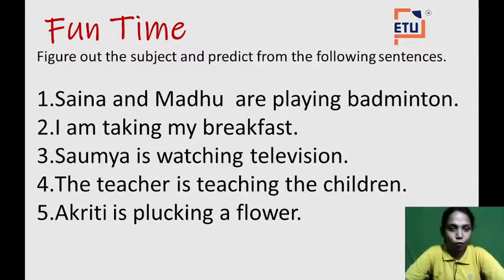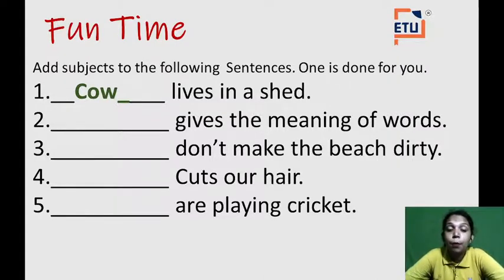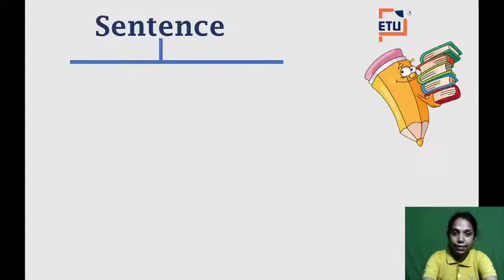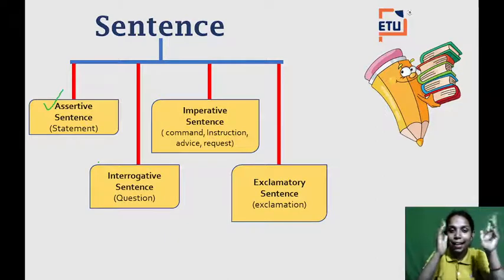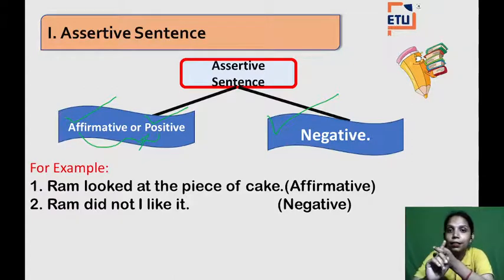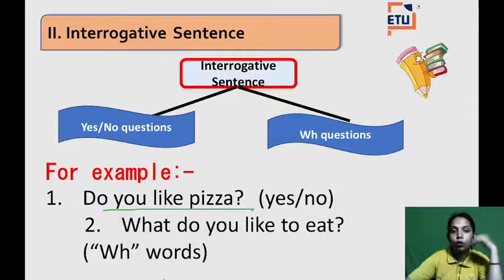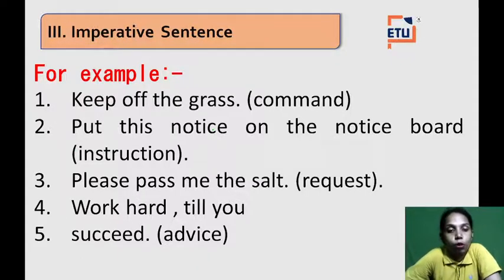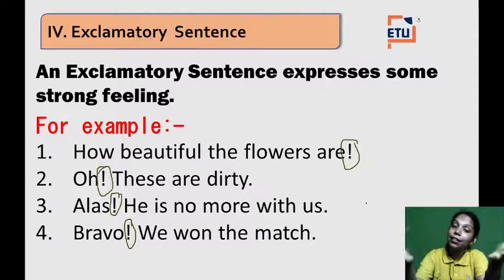English Grammar Sentence For class IV to VIII by Amrita Mam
download our application:-
In this video:-
Class: IV to VIII
Subject: English Grammar CBSE
Topic: Sentence (Kinds of Sentence)